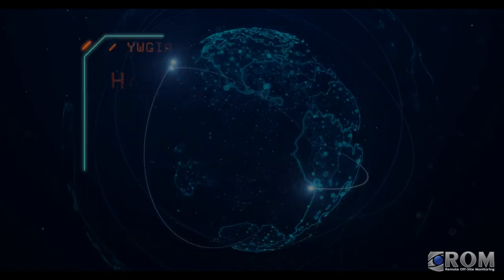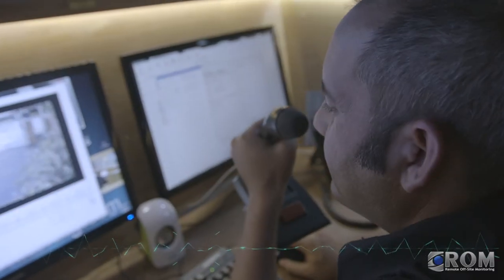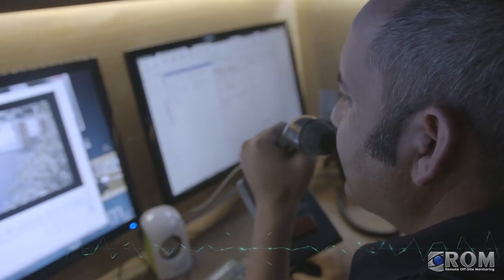How to securing my loading bay | Off-Site Monitoring | ROM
The CCTV monitoring solution provided by ROM is off-site monitoring. ROM team will monitor every movement of each camera of your CCTV system. It is the most comprehensive electronic monitoring available and will protect your site around the clock